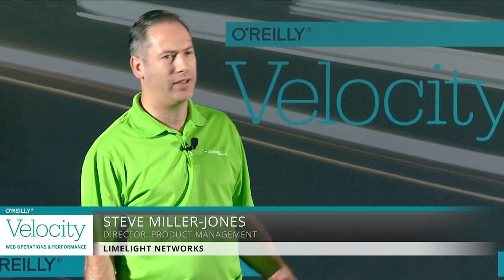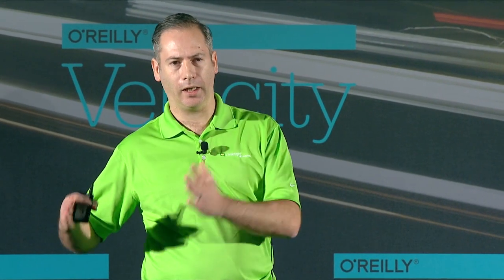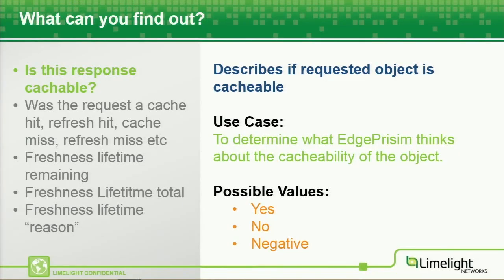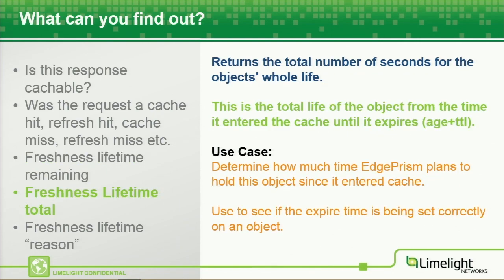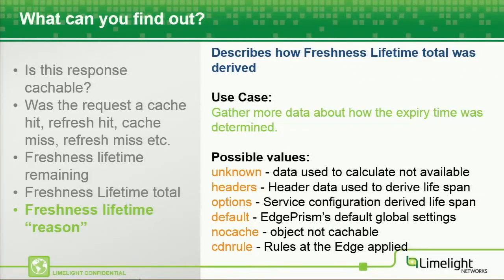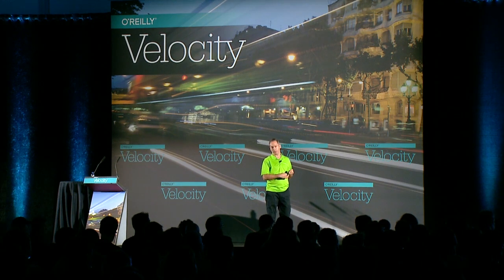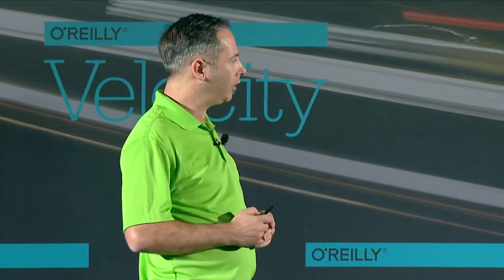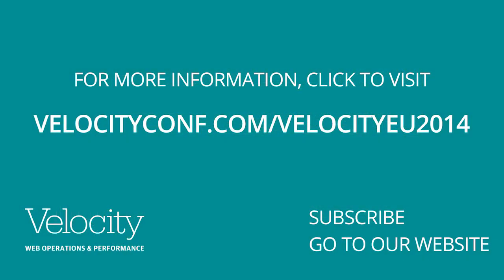Steve Miller-Jones: "Troubleshooting Using HTTP Headers" - Velocity Europe 2014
A keynote address from Velocity Europe 2014 in Barcelona.

Testing, monitoring and analysis of website and web-application performance requires a range of analysis and reporting tools, if you have to create a comprehensive view of the influencing factors. When you are using a CDN service like Limelight Orchestrate Performance to accelerate and optimize the delivery of your website or app, information about what behavior is affecting each individual request, and how the CDN is deciding what objects to return is important information to be able to gather, but can be hard to come by. In this session we look at how Limelight securely exposes data about CDN service and object delivery behavior, using HTTP headers.

About Steve Miller-Jones (Limelight Networks):
Steve has worked in the streaming and content delivery networking (CDN) industry since 2008 and has a strong software project management and web-application programming background. As Director, Product Management for Limelight Networks, he enables Limelight to understand how its services perform from the outside in, and from the inside out. Using “Real User Measurement” data, alongside synthetic and system-wide monitoring services, he leads development of products that ensure consistent high-quality content delivery worldwide. Prior to joining Limelight, he was COO of Global-MIX, which won the Streaming Media “Best CDN in Europe” award in 2009.